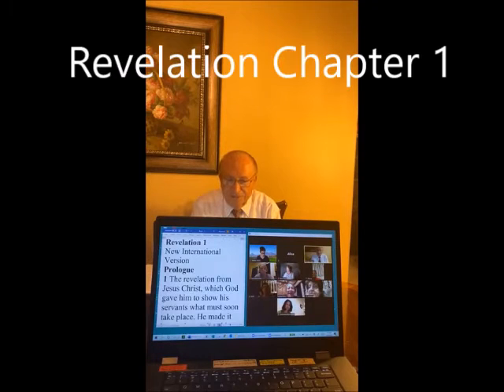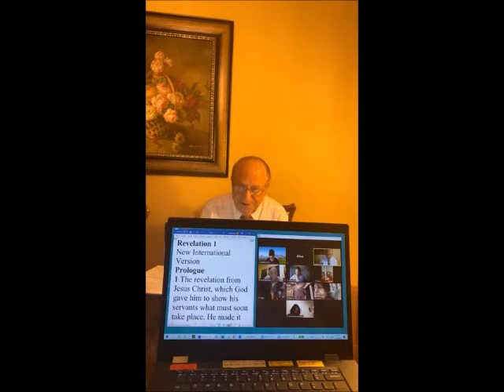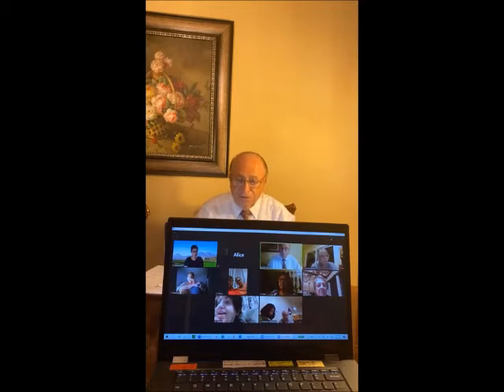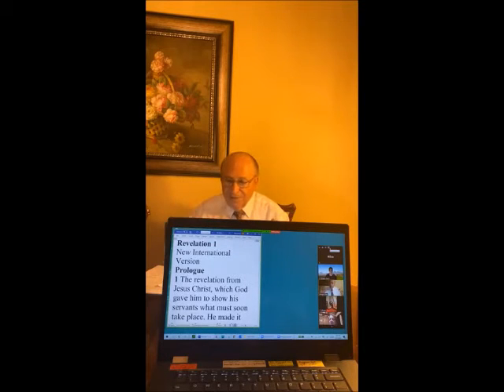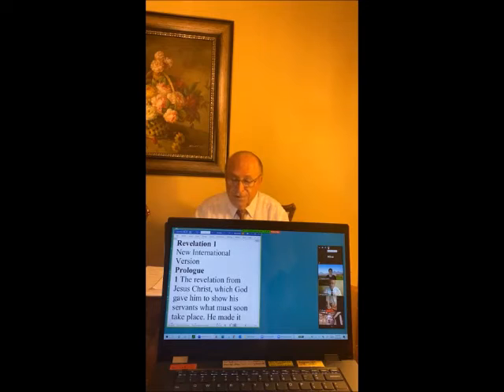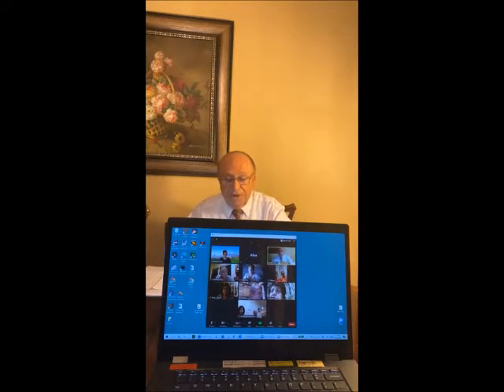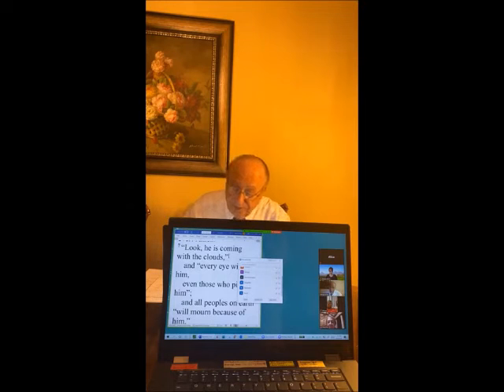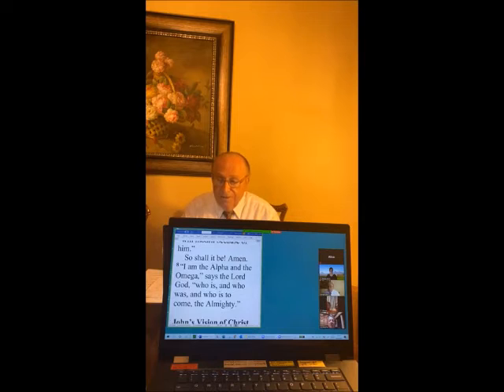Revelation 1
Revelation Chapter 1